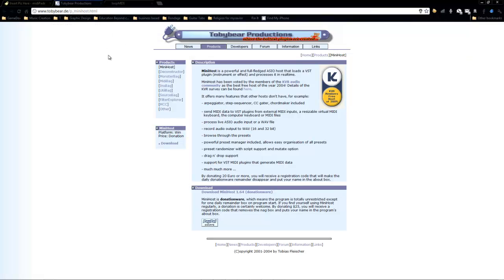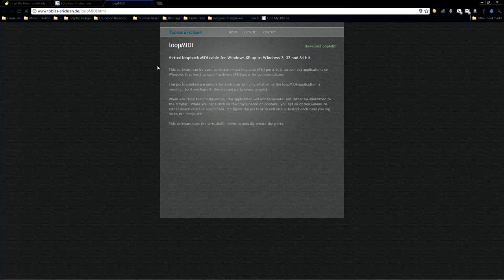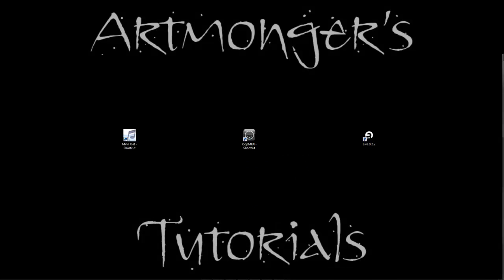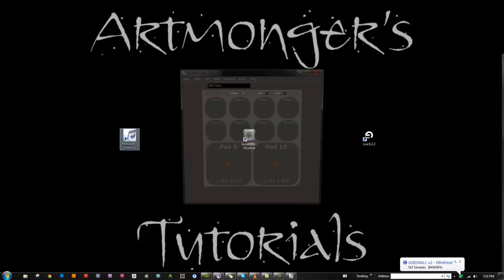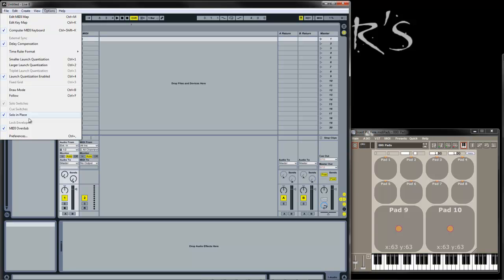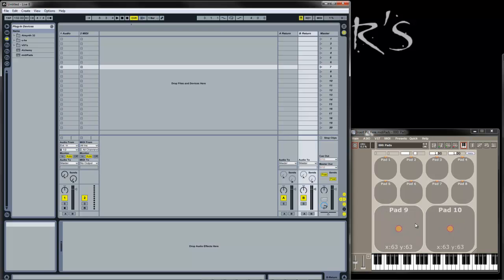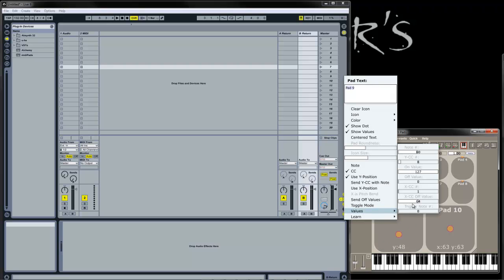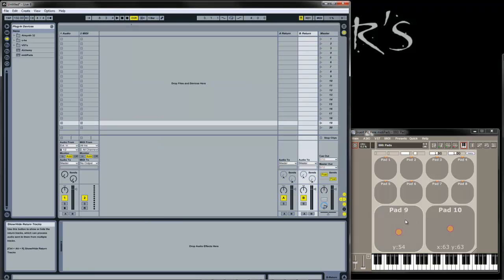MidiPads Tutorial #2 - Setting up Midipads to use with Ableton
The second Video in this set showing how to input Midipads into Ableton.
Here are the links to the software you'll need.

And if you want to check out the music i'm creating Check Out my Soundcloud Page